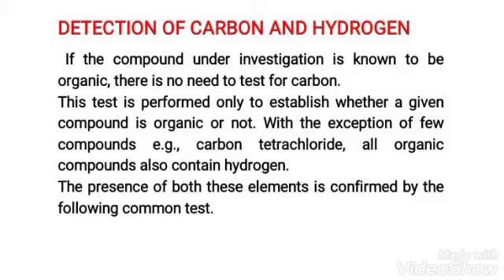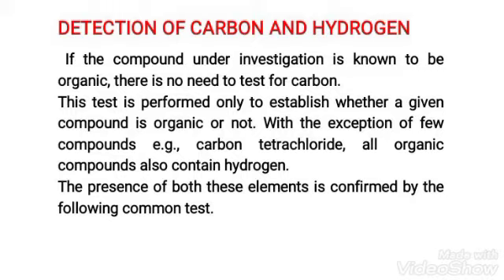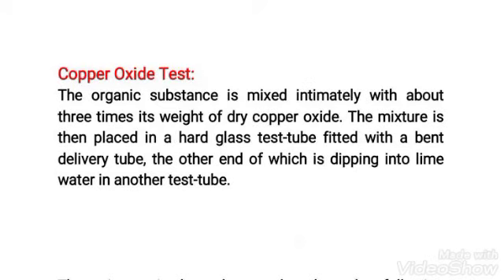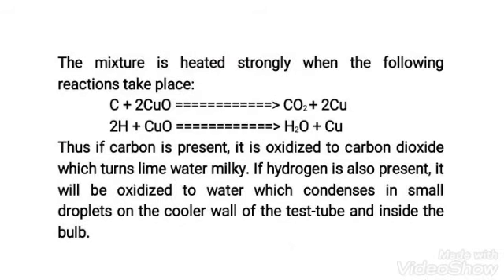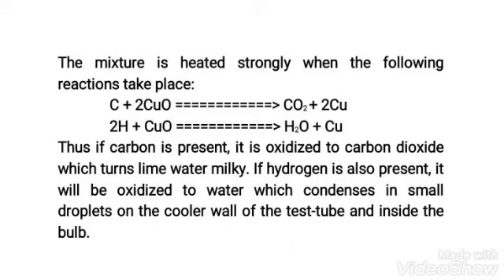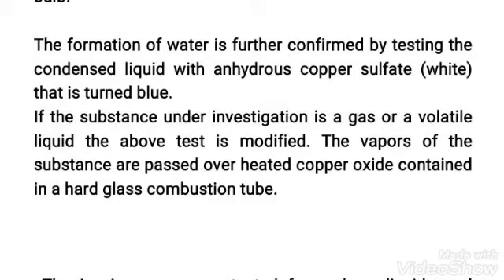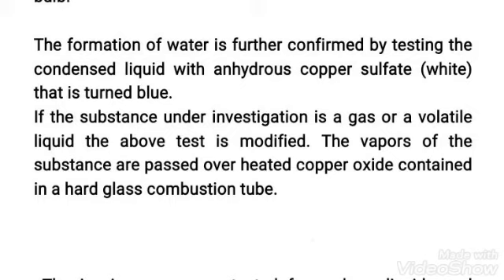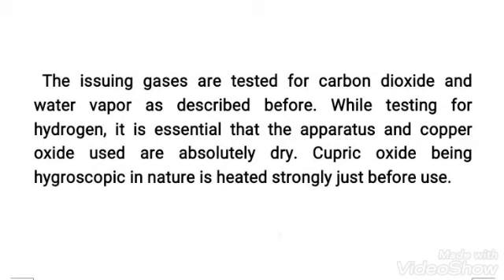Detection of Carbon and Hydrogen. (Copper oxide test) Organic Compounds. (Notes)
Detection of carbon and hydrogen in organic compounds.